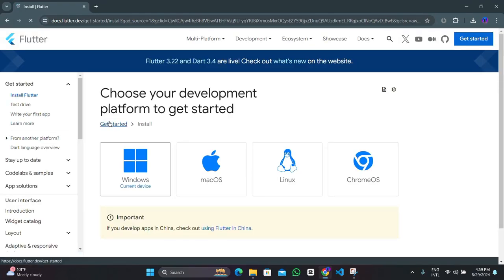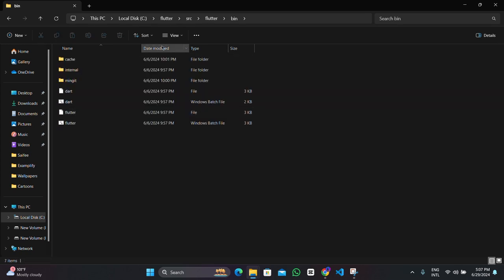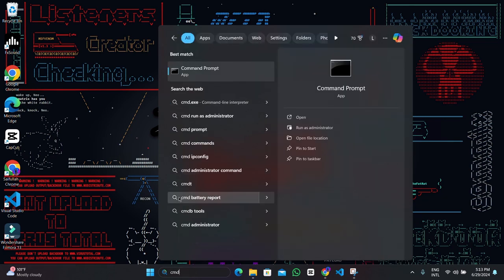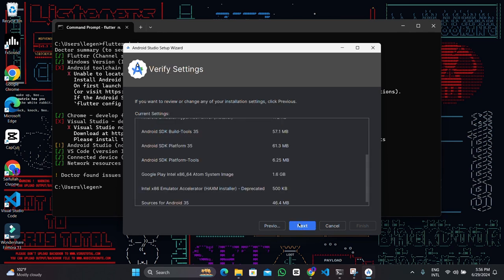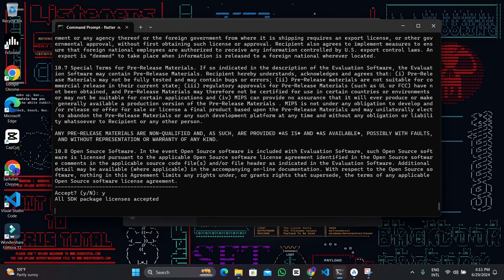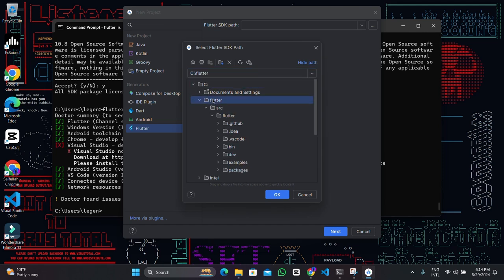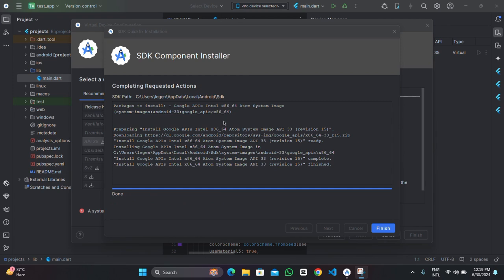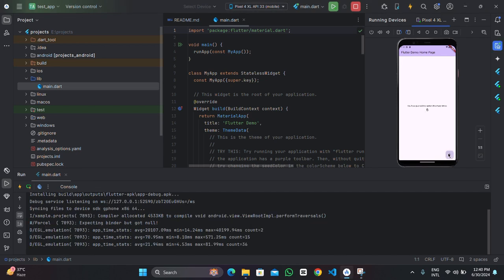How to Install Flutter in windows 2025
Learn how to install Flutter on Windows and set up Android Studio for Flutter step by step with this comprehensive tutorial video. Whether you're new to mobile app development or transitioning to Flutter, this guide covers everything from downloading Flutter SDK to configuring Android Studio for Flutter development. Follow along as we walk you through each installation step, including setting up environment variables and integrating Flutter plugins. Start building your Flutter apps today with this essential setup tutorial.

Install Flutter on Windows
Setup Android Studio for Flutter
Flutter Tutorial
Flutter Installation